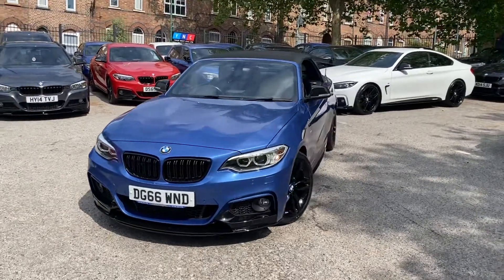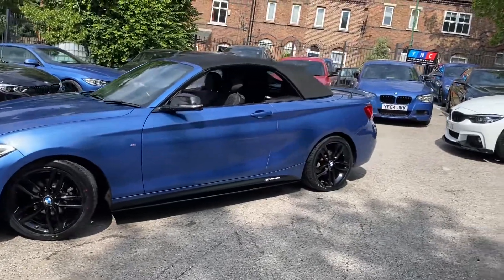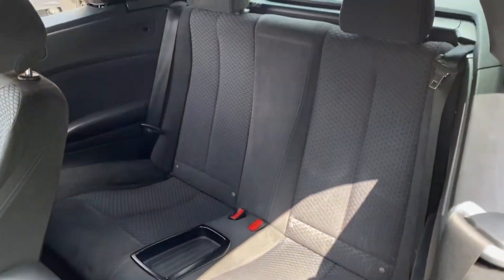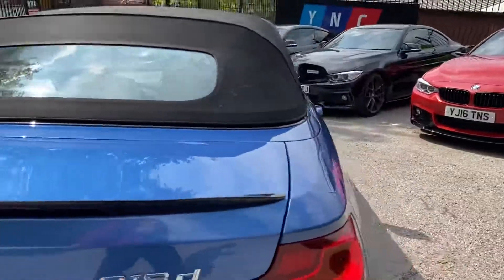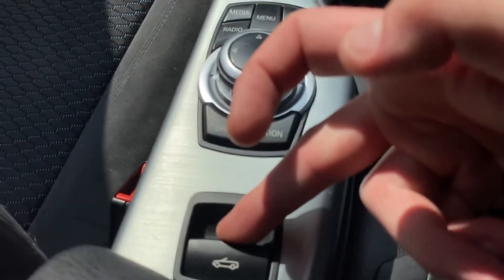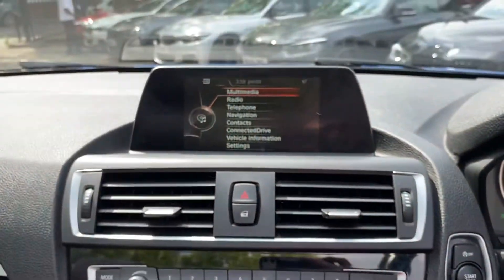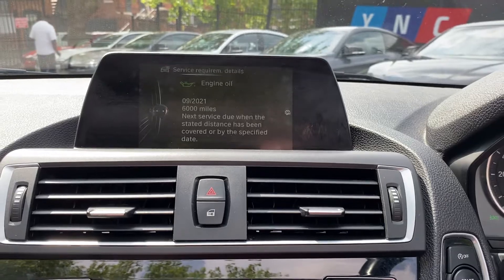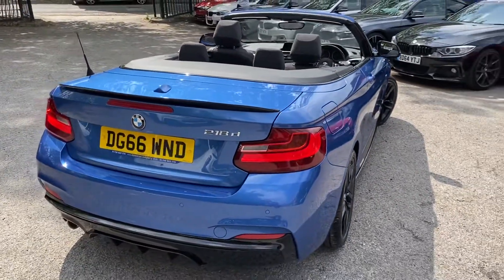(DG66WND) NEW @ YNC 218D M SPORT CONVERTIBLE (Xenons!!)